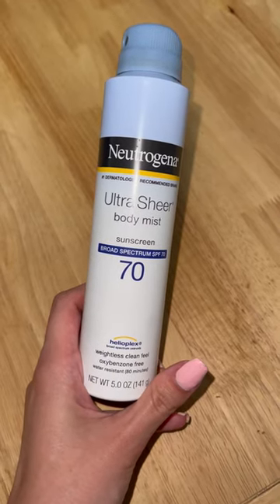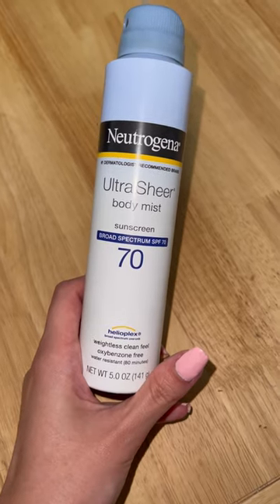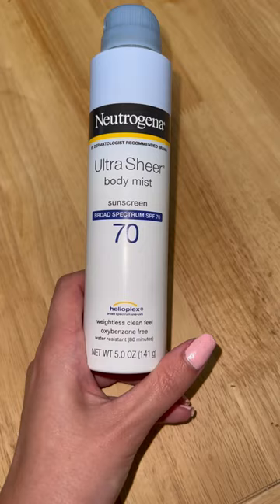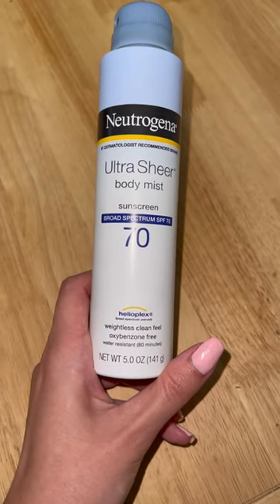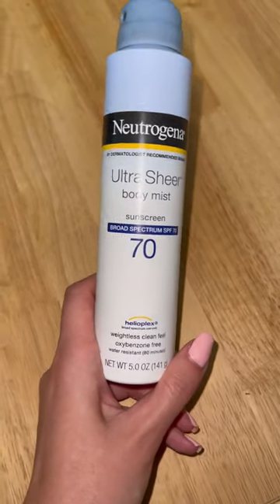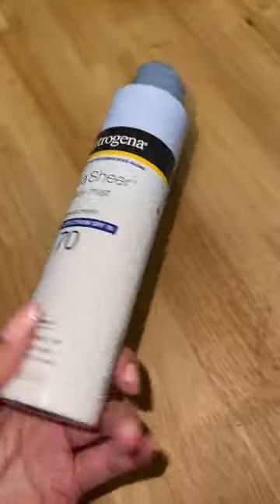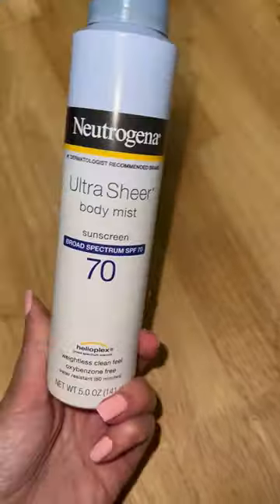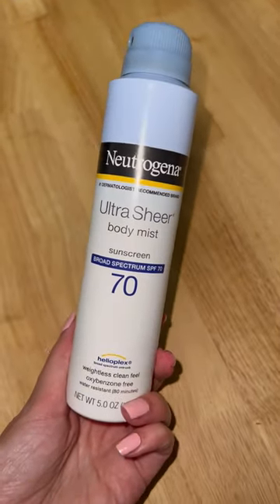Neutrogena Ultra Sheer Body Mist SPF 70 Sunscreen